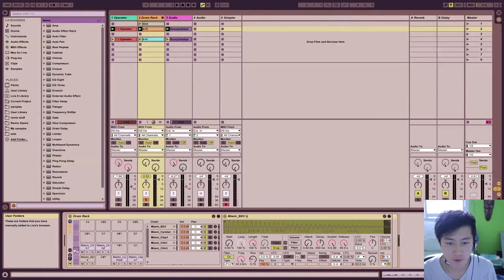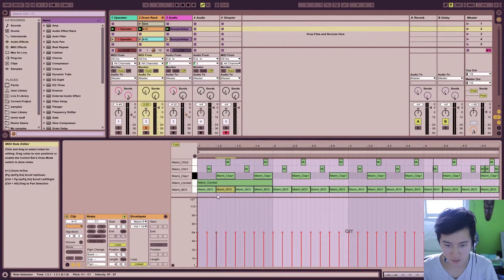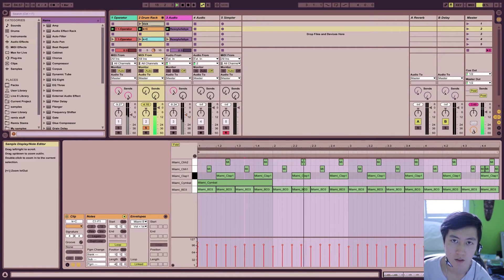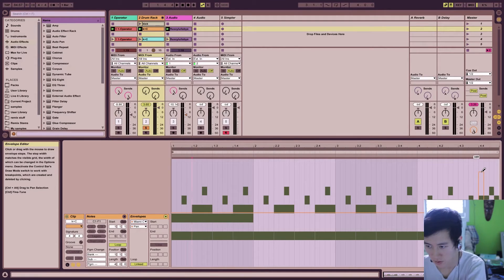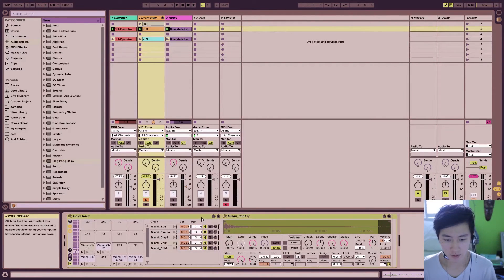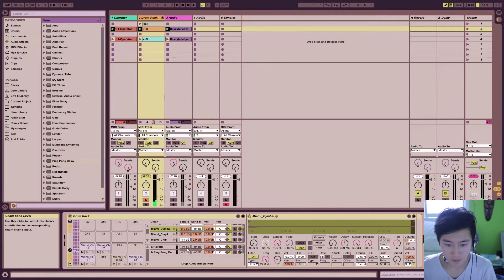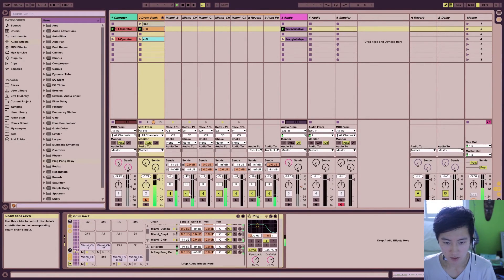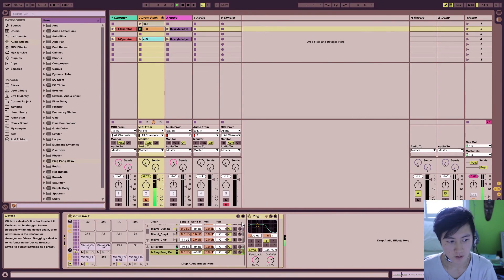Ableton Live 9 Tutorial PART 3 : Velocity, Modulation, Return Tracks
This video will explain how to use the velocity settings, modulate parameters and use returns in the Drum Rack.

The Velocity can be adjusted in the simpler to modulate the volume of incoming MIDI notes. When you draw in your
notes you can hold click and slide up or down to adjust the velocity. You can also adjust it in the Velocity Editor
underneath the Note Editor. 00:59

You can pretty much modulate any parameter. In this tutorial, i show you how to modulate the pans of the Hi Hats
in the Drum Rack. Clicking the knob automatically selects it so when switching over to the note/envelope editor
(Shift + Tab) you can draw in the modulation. 4:37

Drum Rack also has Return Tracks that you can send signals through. Clicking the little 'R' button beside the pads
in the Drum Rack opens up your effects rack. There you can drag and drop any audio effect and to send a signal
through it, click the 'S' option to show the sends slider. Here we add a Reverb and Ping Pong Delay 7:40

Thanks again for watching the video! Coincidentally I actually had a question from WarfareDubstep about modifying
the Drum Rack, so i hope this answers your question!!  As always if you have any comments or questions feel free to
drop em in the comments :D